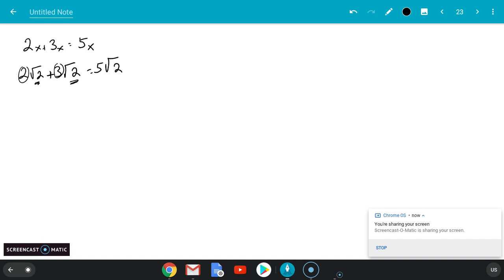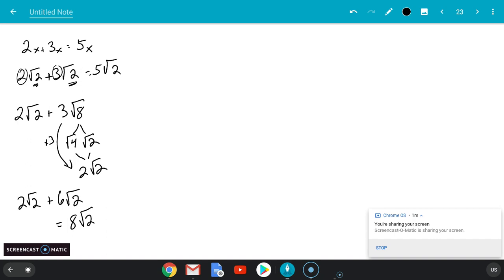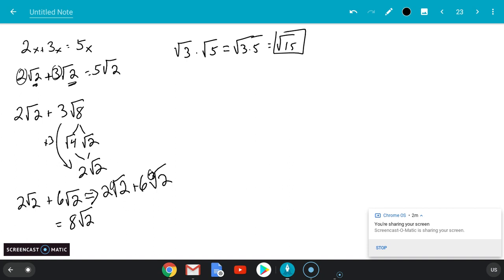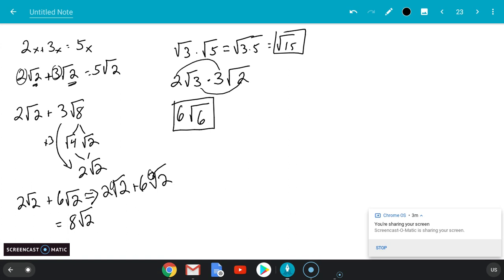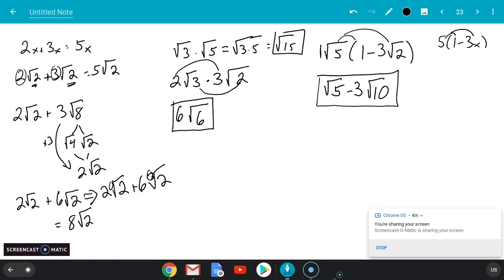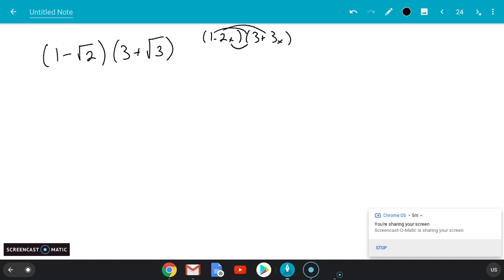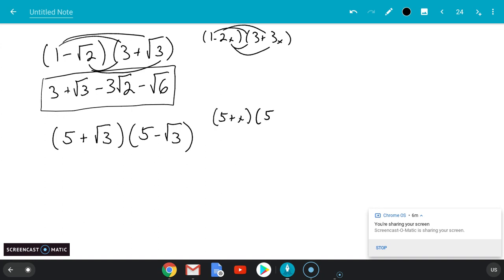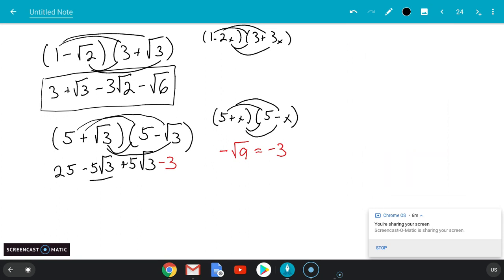Akgebra 2 Add Sub Multiply Radicals SUPPORT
Support video on how to add, subtract, and multiply radicals.